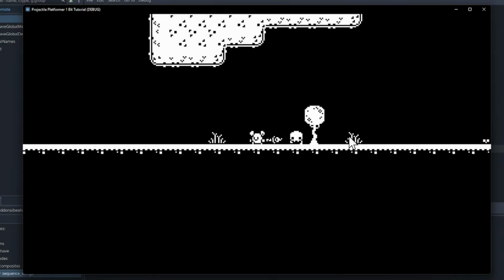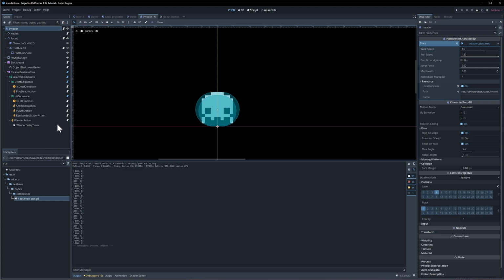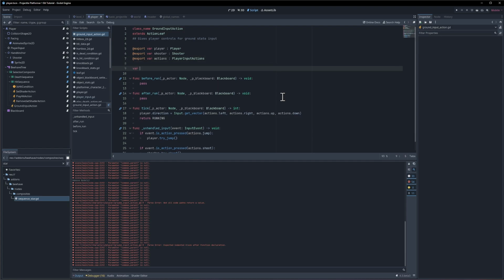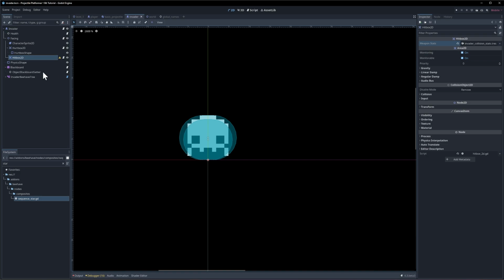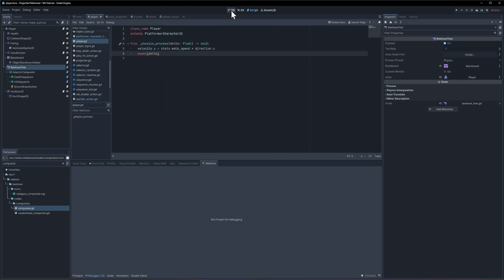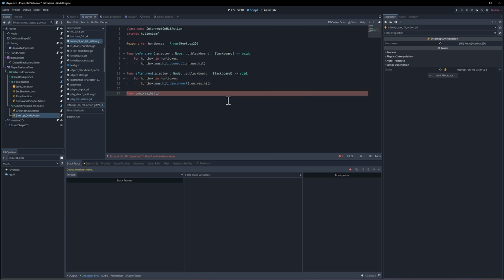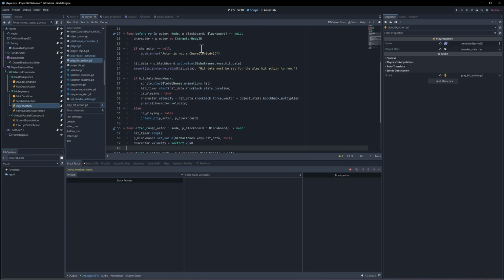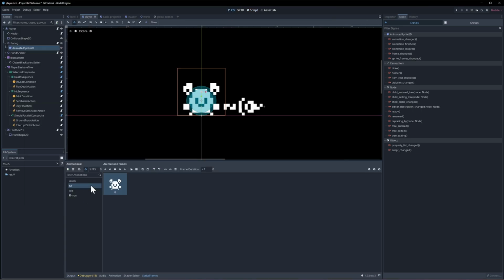Player Behavior Tree & Damage on Enemy Collision ~ 1 Bit Platformer Part 14 ~ Godot 4.3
Turning Player Logic into a Beehave Behavior Tree as an alterative to a Finite State Machine setup. We add the components for health and blackboard setup so the behavior tree can work properly.

00:00 - What to Expect
00:22 - Make Wander Running Until Interrupt
01:54 - Fix: Player Jump not Working
02:28 - Increase Gravity on Basic Projectile
03:19 - Player Beehave Tree
05:54 - GroundInputAction
09:42 - Player Hit Action
15:27 - Interrupting Ground Input Action
22:07 - Add Sprite Reference to PlatformerCharacter2D
24:26 - Debugging Player Animations
28:35 - Wrapup